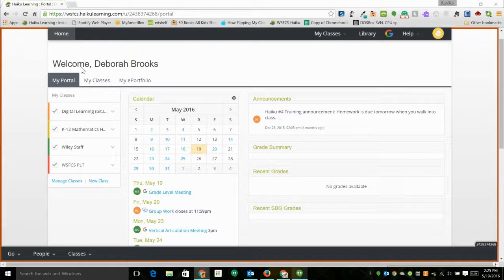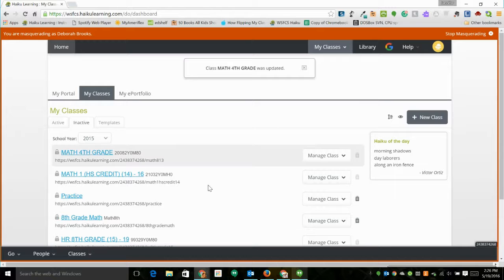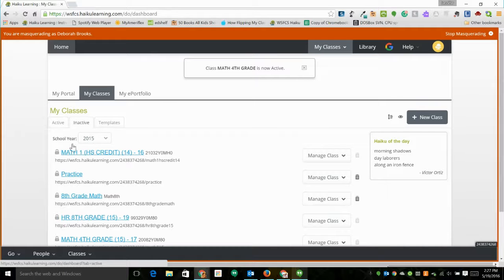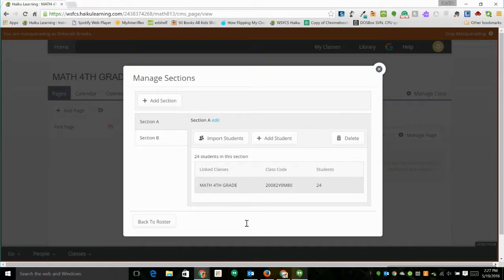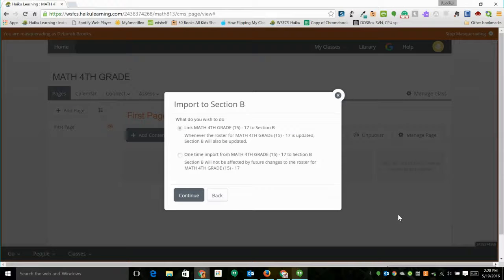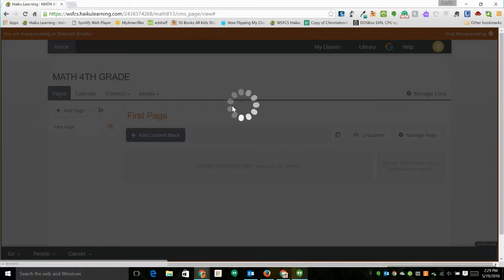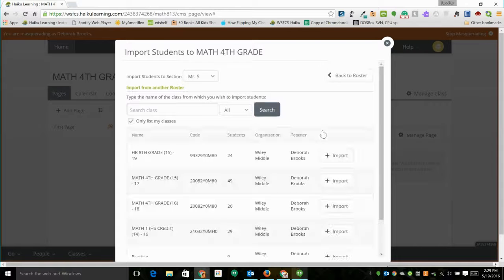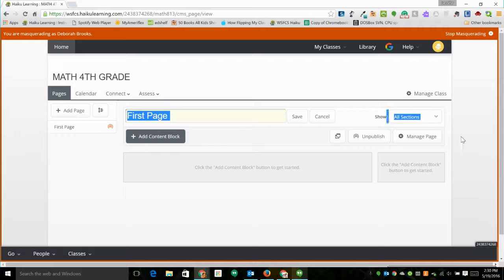Haiku Grades 3-5 Rotations with Rosters